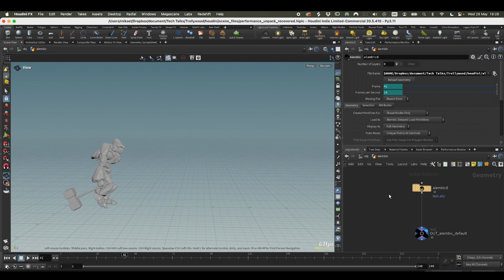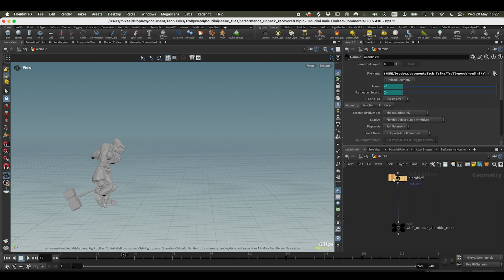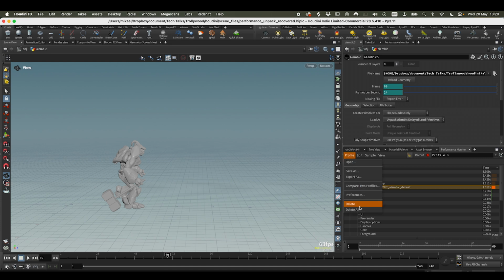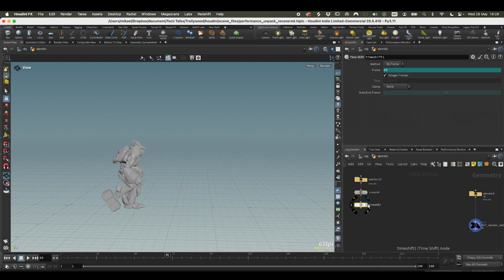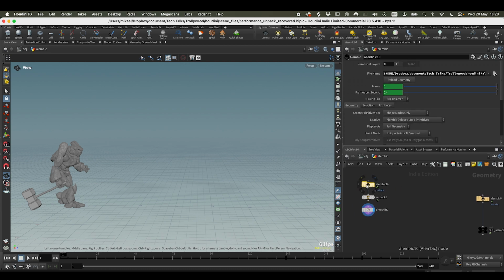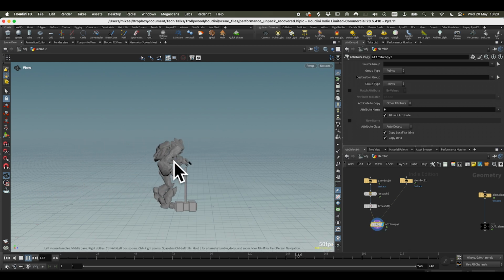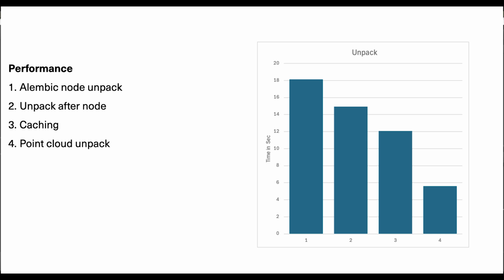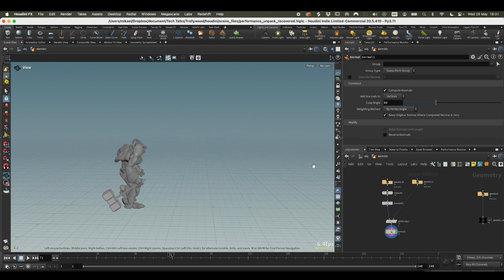Faster Unpacks in Houdini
This is a method of unpacking alembics faster, that I talked about in my tech talk at the Trollywood Animation Festival earlier this year.  I haven't seen anyone mentioned this method anywhere so wanted to share it here as well